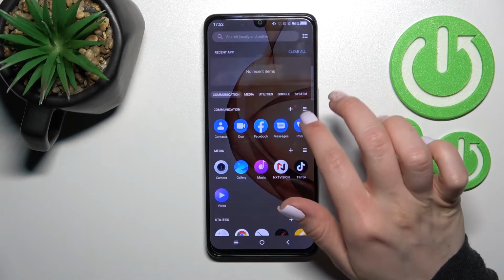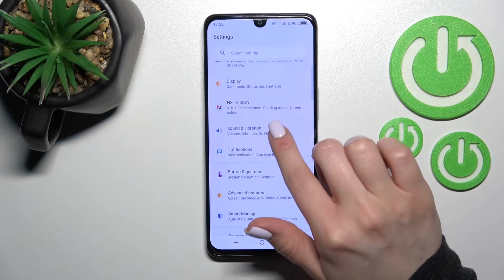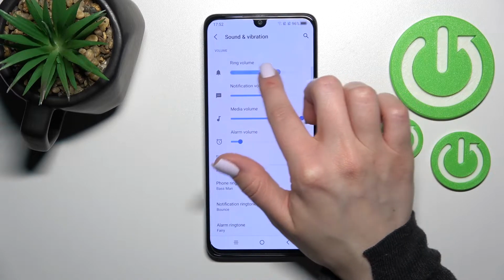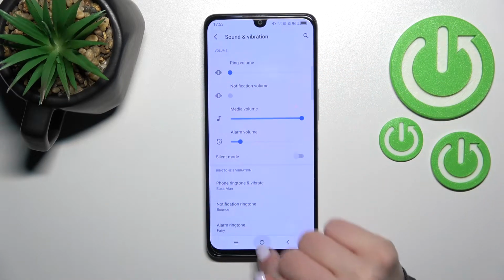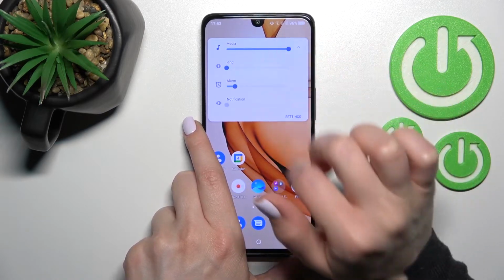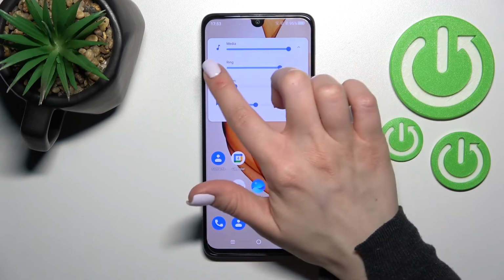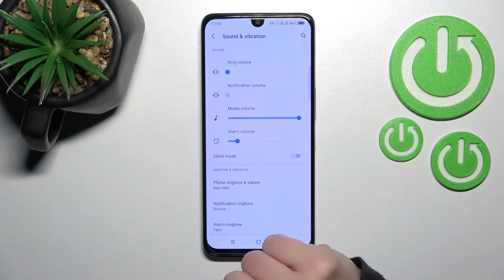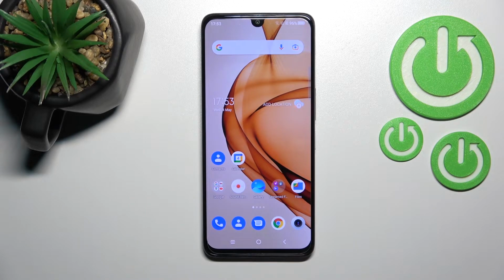How to Unmute Ringtone on TCL 30 | Manage Sound Settings on TCL 30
Hi there! If you missed some calls and didn’t hear them, then most likely the sound of the ringtone on your TCL 30 is muted. To avoid unpleasant situations when you miss important calls, you need to activate the ringtone volume on your TCL 30. If you don’t know how to do this, then we invite you to watch our video, in which our Specialist will show and tell you how to enter the sound settings on your TCL 30 to turn on the volume of incoming calls.

How to Turn On Ringtone Volume on TCL 30?
How to Unmute Ringtone on TCL 30?
How to Activate Ringtone Volume on TCL 30?
How to Turn On Ringtone Sound on TCL 30?
How to manage sound in TCL 30?